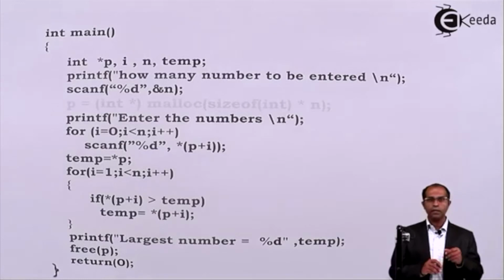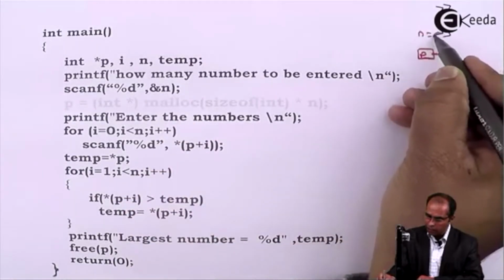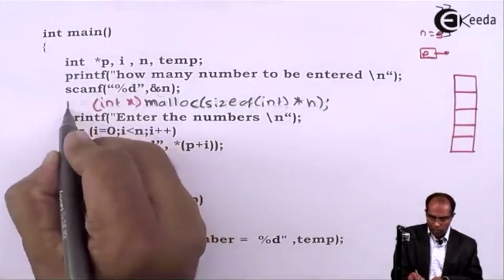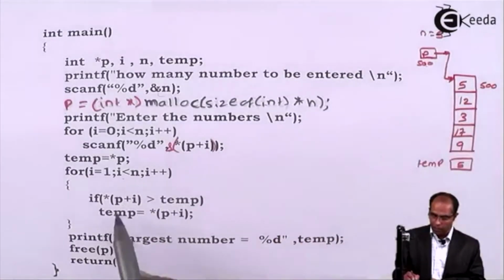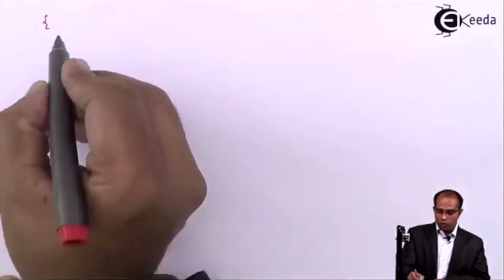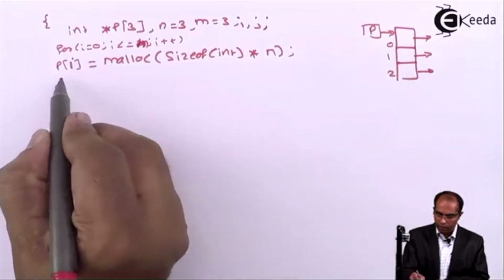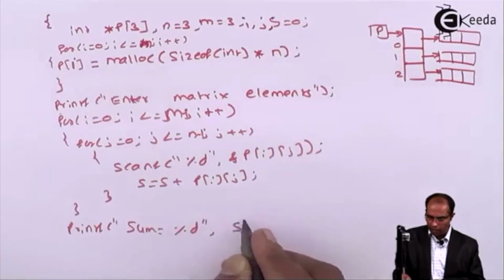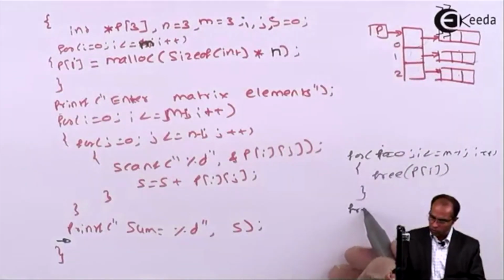Program To Illustrate Malloc in C language - Pointers - C Programming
Welcome to our C programming tutorial! In this video, we'll explore the dynamic memory allocation function malloc() and demonstrate how it's used to allocate memory dynamically at runtime.

Dynamic memory allocation is a powerful feature of C that allows programs to allocate memory as needed during program execution, providing flexibility and efficiency.

In this tutorial, we'll start by explaining the basics of dynamic memory allocation and the role of the malloc() function. You'll learn how to use malloc() to allocate memory for variables, arrays, and data structures, such as linked lists and trees.

We'll then walk you through practical examples to illustrate how malloc() can be used to create dynamic data structures that can grow and shrink in size as needed. You'll see how to allocate memory for arrays of varying sizes and how to free memory when it's no longer needed to prevent memory leaks.

Additionally, we'll discuss error handling techniques and best practices for using malloc() effectively in your C programs.

By the end of this video, you'll have a solid understanding of how malloc() works and how to use it to manage memory dynamically in your C programs.

So, if you're ready to dive into the world of dynamic memory allocation in C programming, join us on this educational journey! Happy coding!